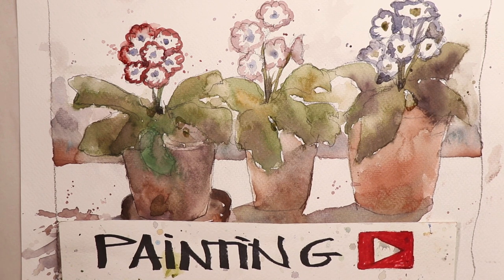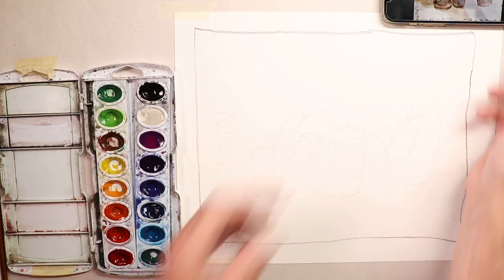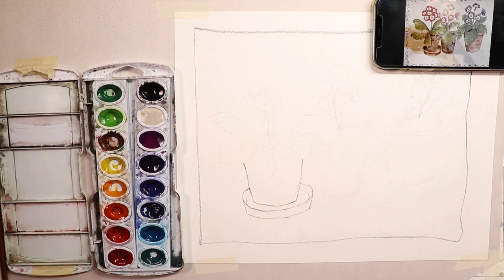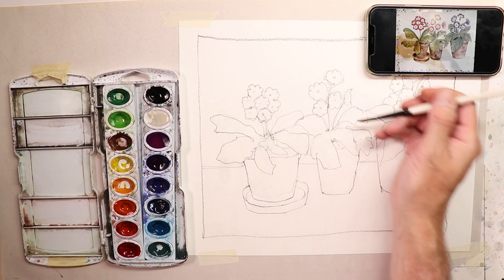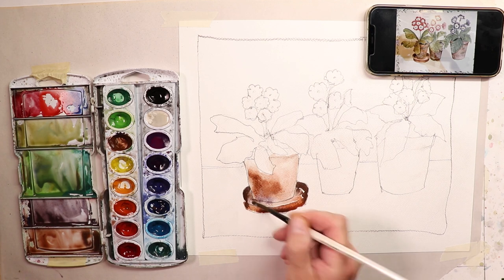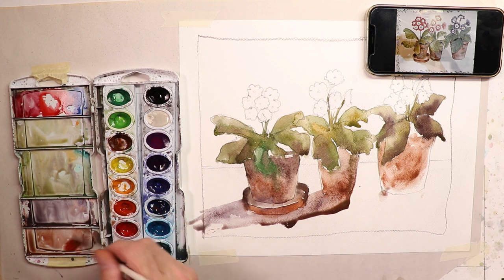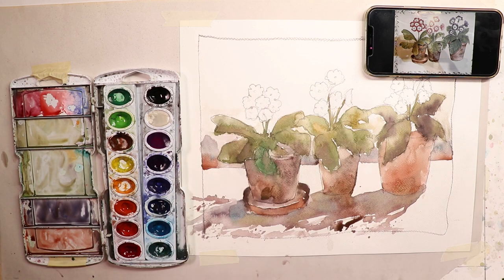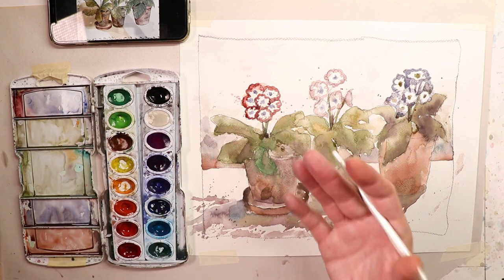NEW BEGINNERS - Watercolor How to Painting of Clay Pots with Flowers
Learn how to draw and paint these clay potted plants and flowers the sensible way. going step by step along with me. Have fun and Happy Painting.